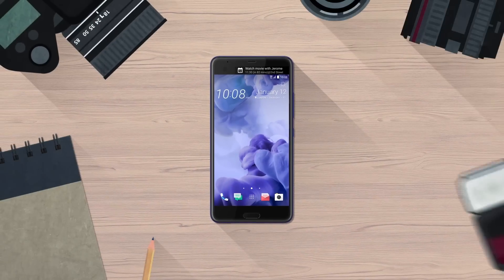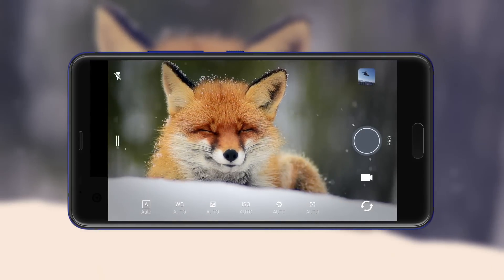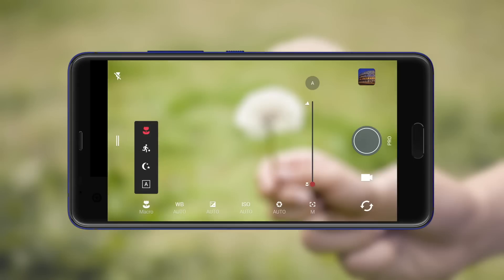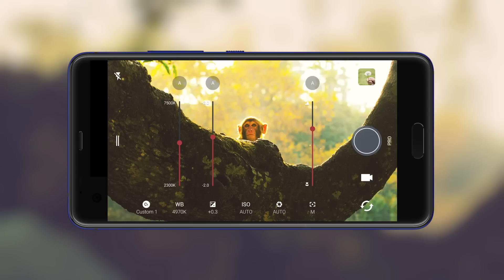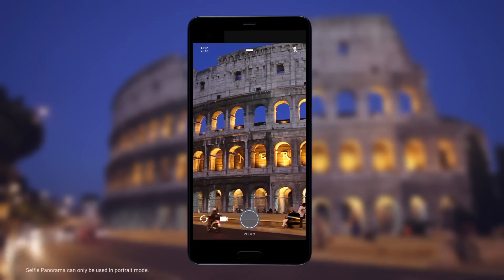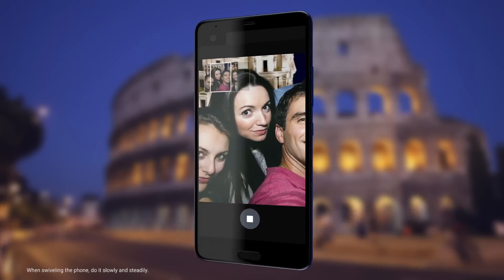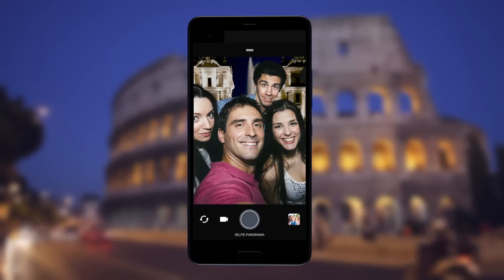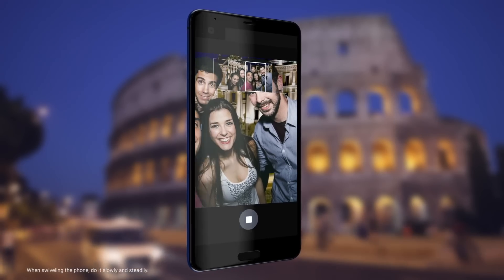htchelp HTC U Ultra - Camera: Pro mode and Selfie Panorama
Take advantage of the added convenience in Pro mode and learn how to take a panoramic selfie.